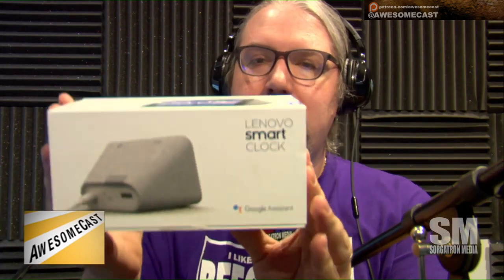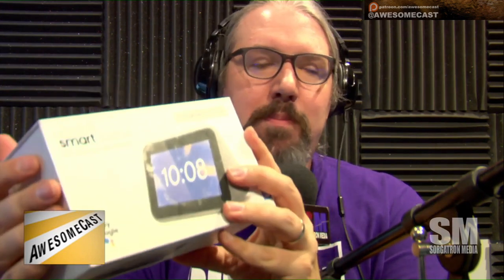Sorg picked up a Lenovo Smart Clock with THE Google Assistant for $13 on Wish!